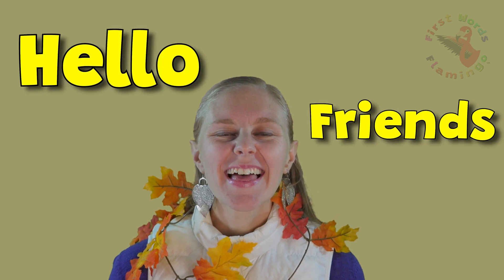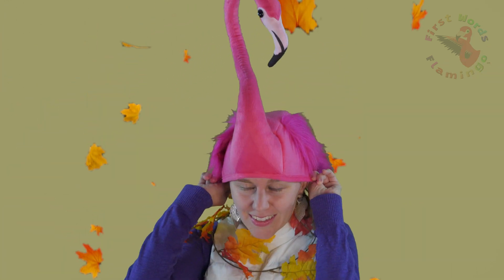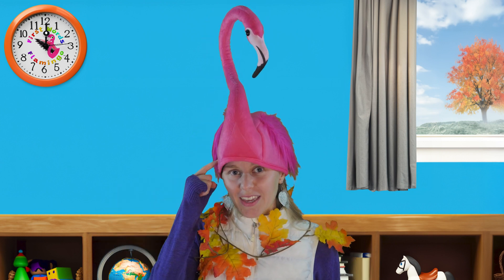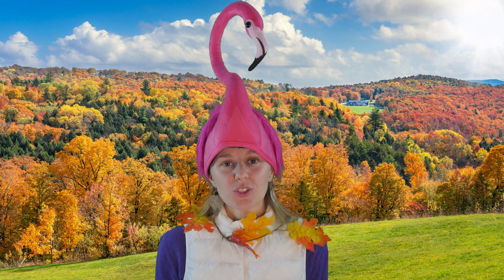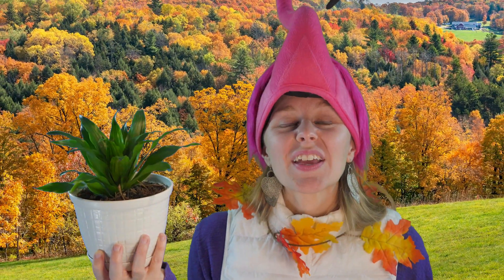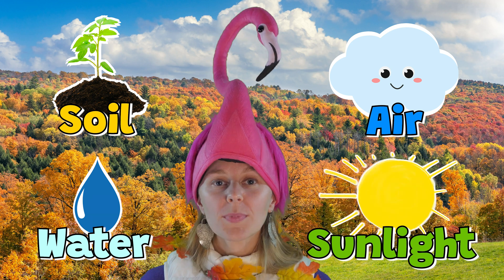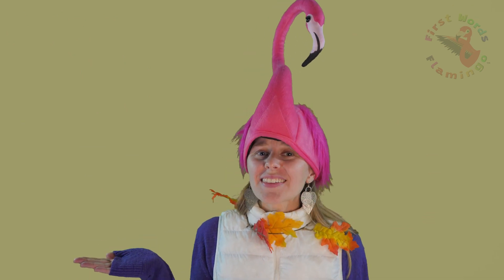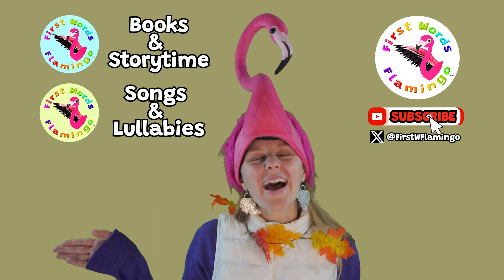Science for Kids | Why Do Leaves Change Colors? | Ms. Miranda - Children Learning & Life Enrichment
Hi Friends!

Join Lulu and Ms. Miranda as we Learn Why Do Leaves Change Color! In this video, we will learn how plants get their nutrients, and what causes plant leaves to change color. 🍂🍁

Ms. Miranda is determined to providing the best educational and life enrichment environment for children to reach their fullest potential.

Check out our YouTube Channels for more Children Songs & Lullabies, Learning & Life Enrichment, and Books & Storytime videos!

Thank you for this opportunity letting us be involved in your Child's journey! Our vision is to be a parental hub for high-quality learning and life enrichment content and tools to facilitate children to reach their fullest potential. Let's read and learn together!